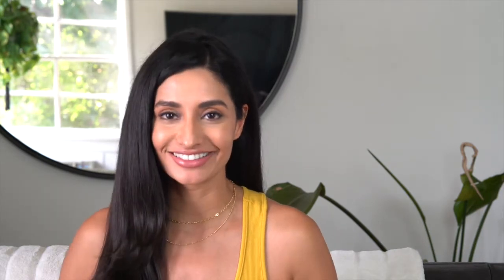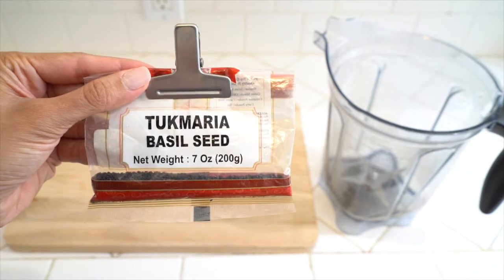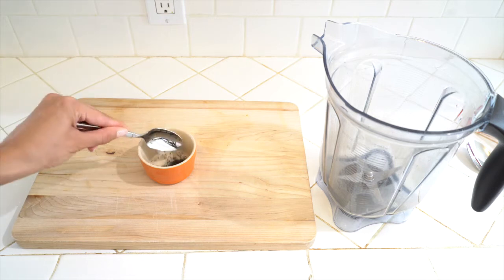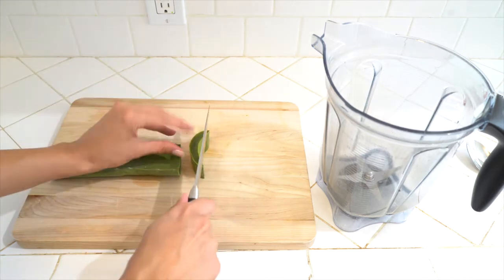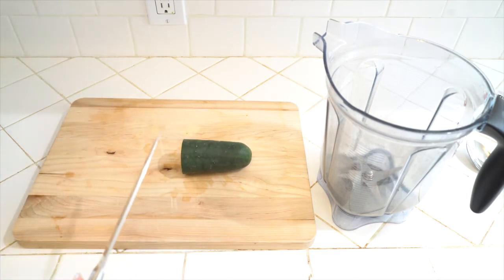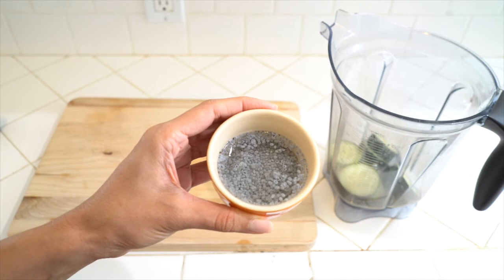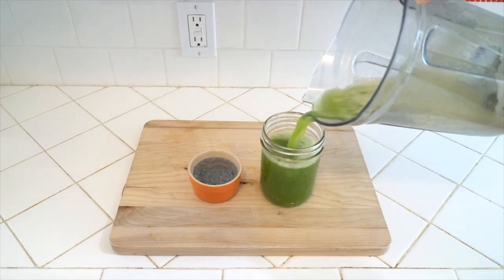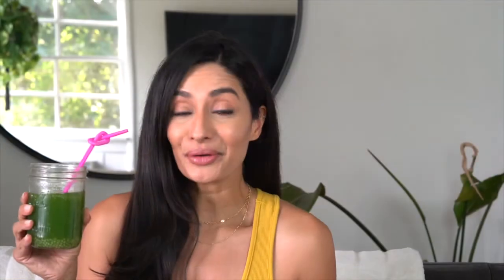The Best Healthy Morning Drink for Body Heat, Inflammation, and Digestion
Easy and quick healthy morning beverage for body heat, inflammation diet and digestion using sabja seeds (basil seeds) aloe vera and cucumber.